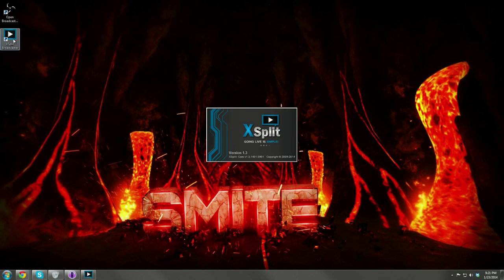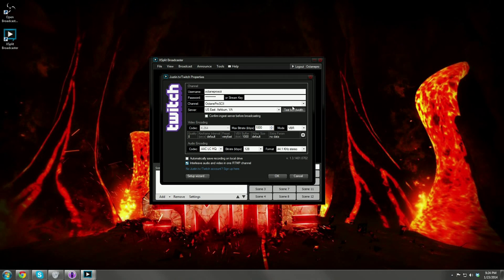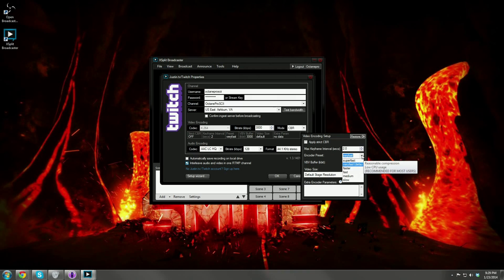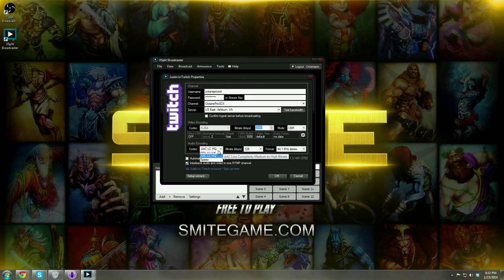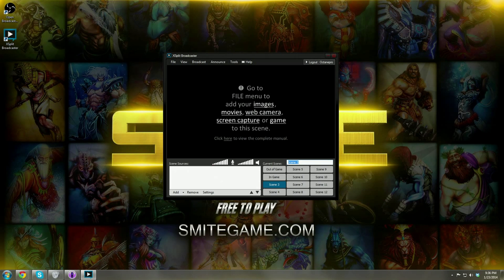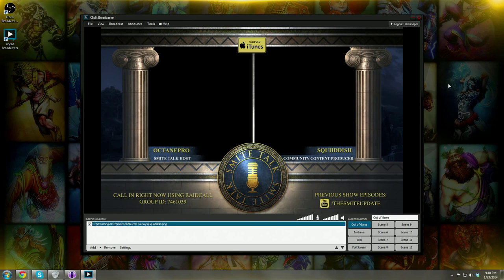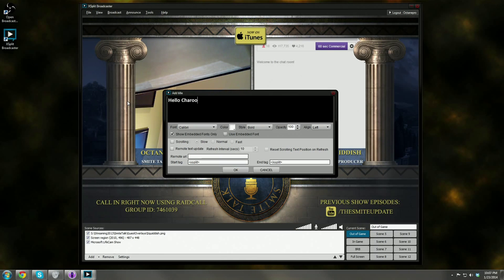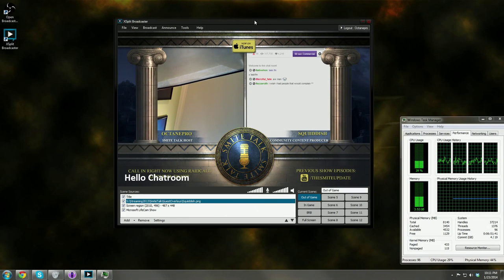How to Stream Smite 101 - Part 4 - X-Split Setup & Troubleshooting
This is a 2 hour long segment on "How to Stream Smite 101" broken up into individual Youtube Videos.
Entire How to Stream Smite 101 Videos:
Here is a list of everything that is cover in the entire series:
1. Introduction & CPU Requirements to Stream
2. Internet Speed Requirements to Stream
3. Streaming Software Options
3. X-Split Setup & Troubleshooting
4. OBS Setup & Troubleshooting
5. Streaming Tips & Tricks + Q & A
Stay up to date on what I'm doing!